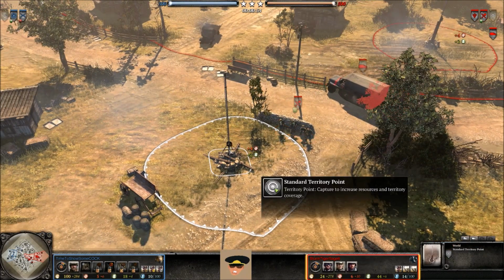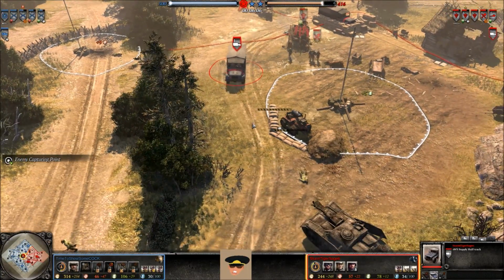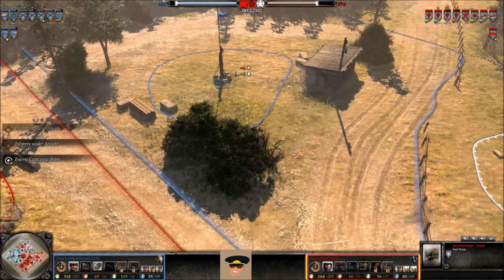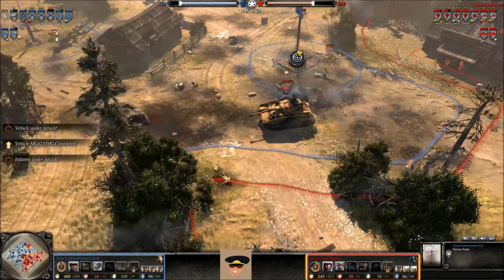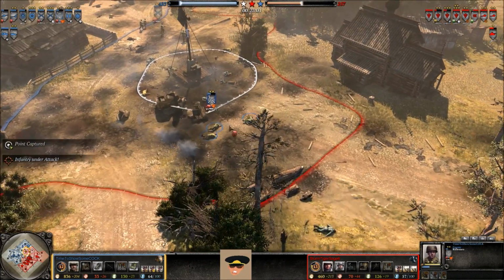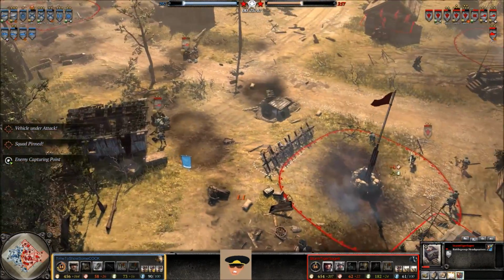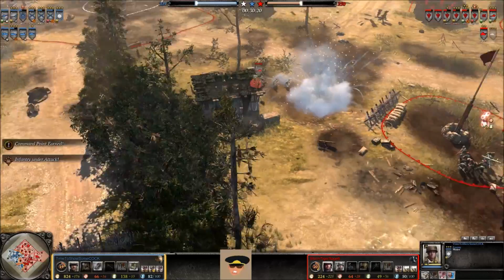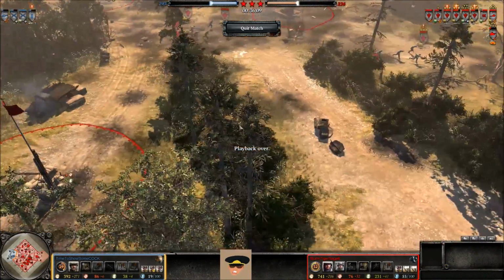CoH2 TimetoShowSomeCock vs SturmTigerSage6 #101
Casting a 1v1 game of Company of Heroes 2 on Kholodny Ferma